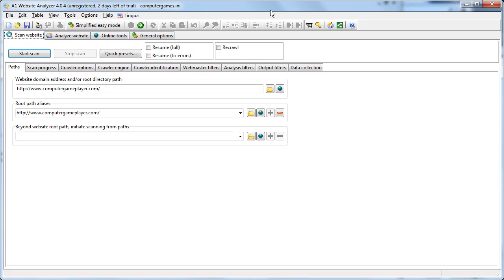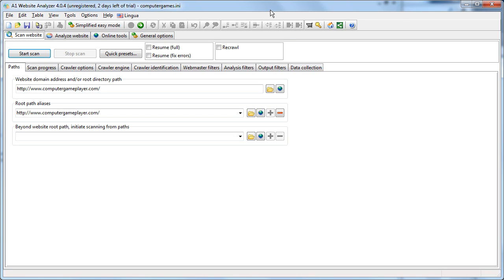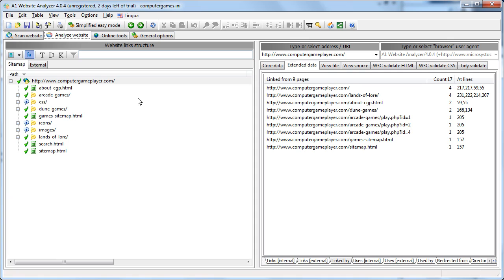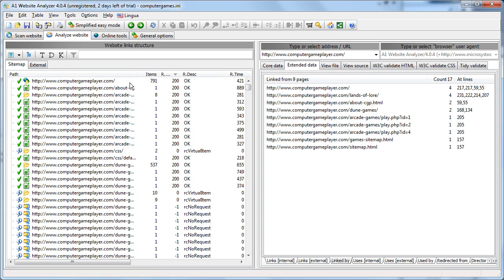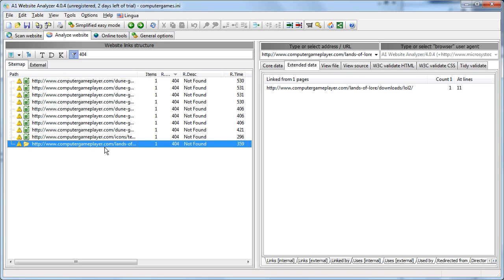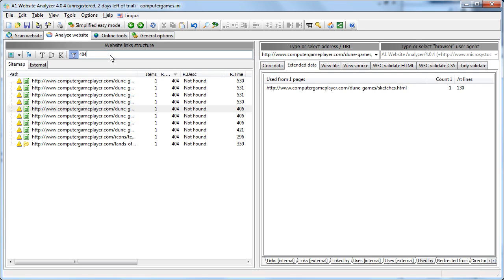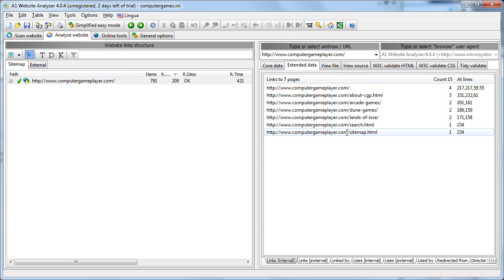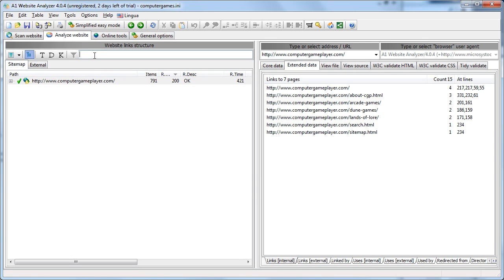Find and Fix Broken Links and Redirects [Explained]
Crawl websites and find all sorts of URL errors including e.g. "404 - not found". Using the built-in link checking tools, you can quickly see from where error URLs are linked and redirected from. Using a broken links checker is one of the easiest ways to improve a website and usually one of the first things on a todo list.

The program used is A1 Website Analyzer which comes with both a paid version, a fully functional 30 days trial and a free mode for up to 500 pages. Available for both Windows and Mac.